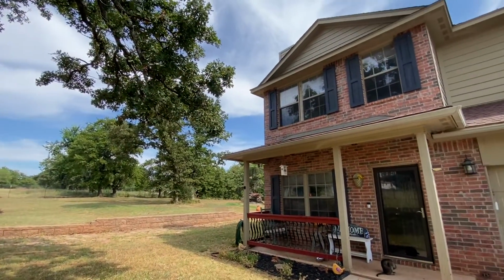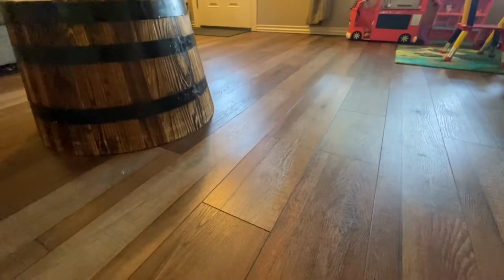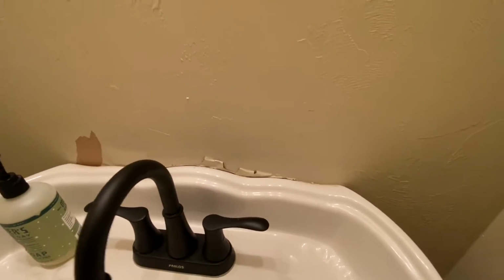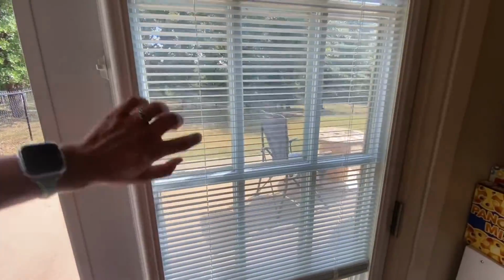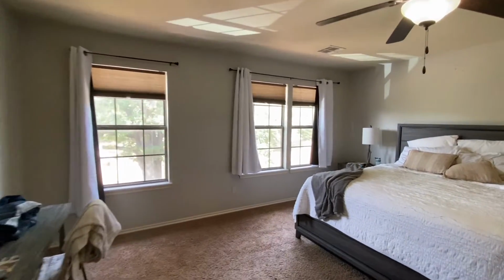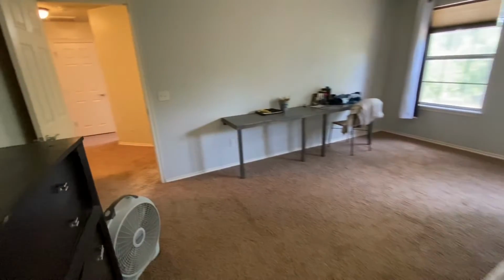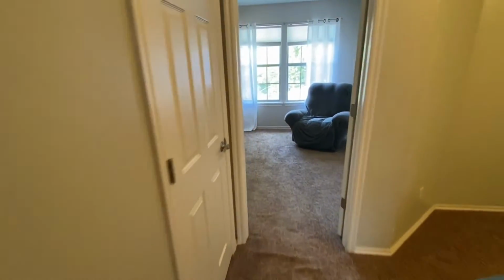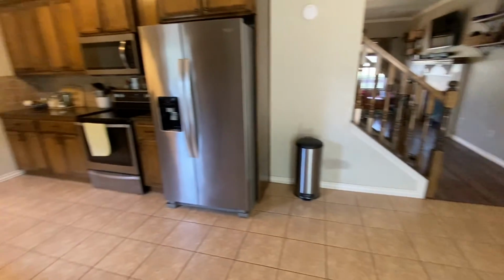Virtual Tour of 19500 Newsom Rd. Newalla, OK 74857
MLS 1018098